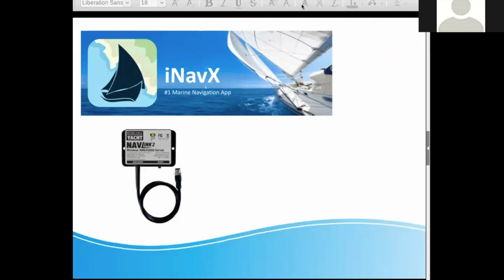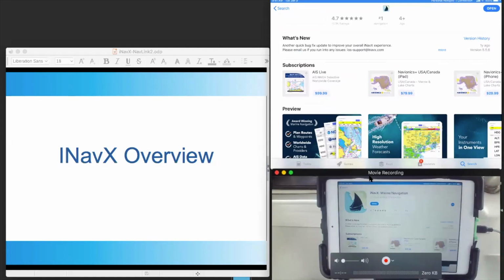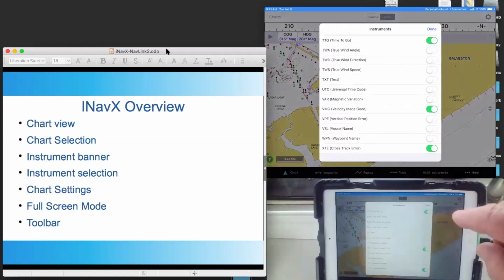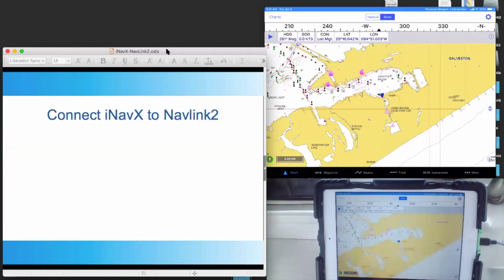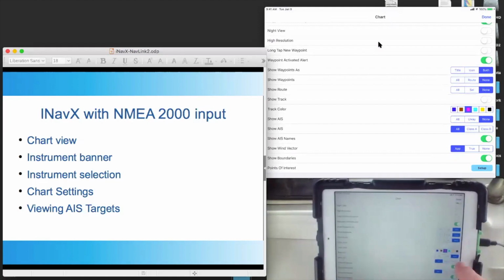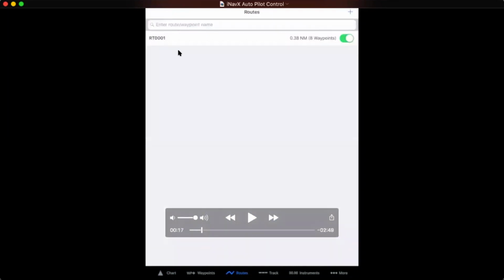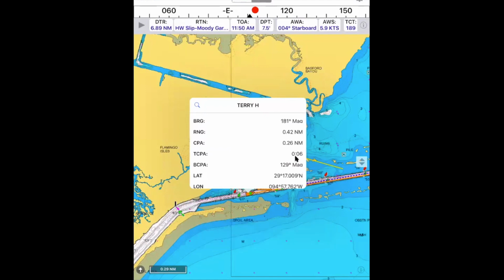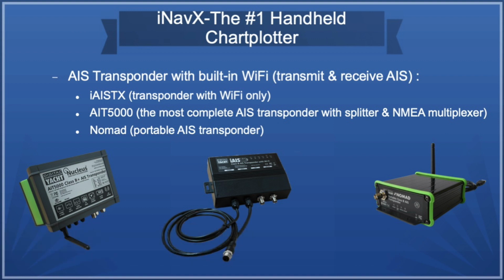iNavX & Digital Yacht Presentation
Sailing with your tablet, iPad or smartphone? Check out this webinar to find out more about the iNavX app and how to integrate the app with Digital Yacht products. iNavX is an iOS marine app and the only independent app to give you complete worldwide chart coverage with Navionics charts.

This webinar also shows our NMEA 2000 to WiFi Server NavLink2 working with iNavX.